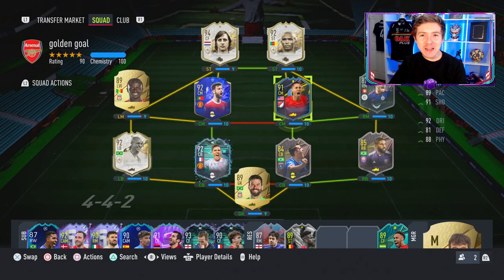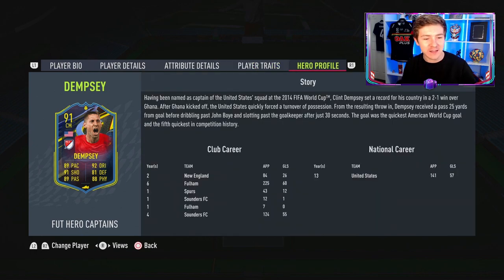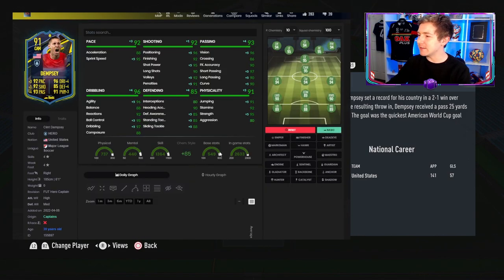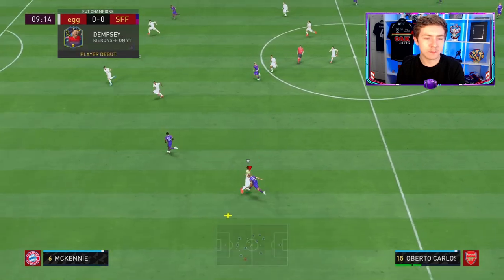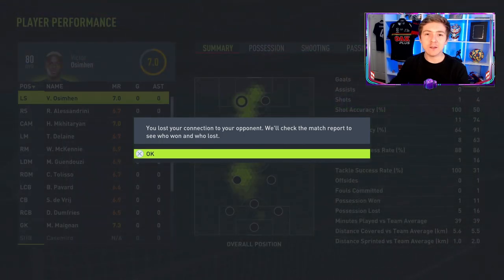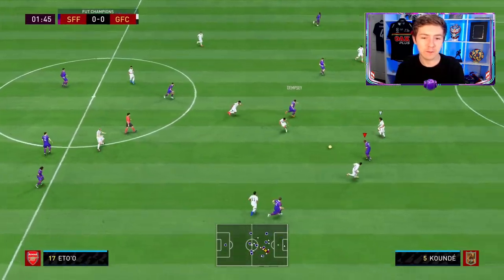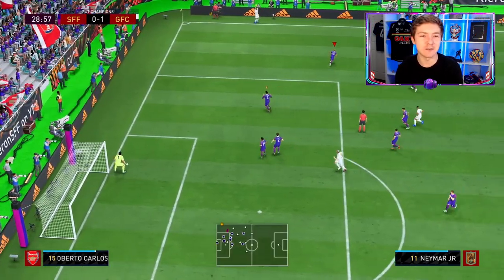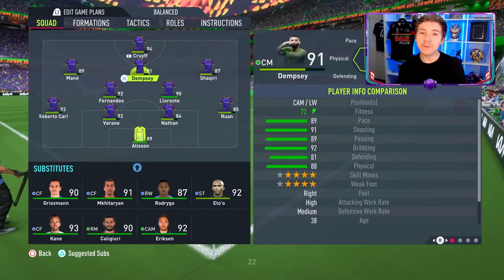91 CAPTAIN HERO DEMPSEY REVIEW! CAPTAIN HEROES CLINT DEMPSEY!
91 CAPTAIN HERO DEMPSEY REVIEW! CAPTAIN HEROES CLINT DEMPSEY! which other fifa 22 players do you want to see a video on?

93 di natale, 93 milito, 92 ljunberg, 91 dempsey, 93 reus, 92 ben yedder, 92 lloris, 92 insigne, 92 quagliarella, 90 mings, 89 noble, 89 muniain, 88 gunter, 87 dubois, 87 hector, 92 joaquin, 89 stindl